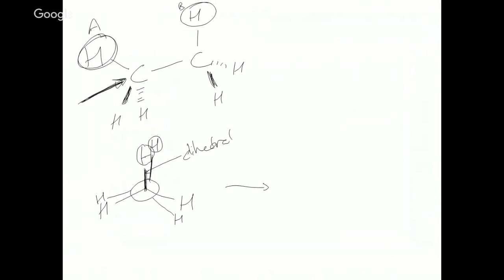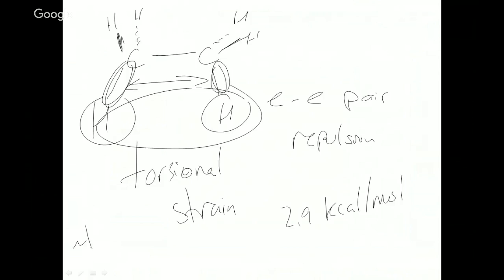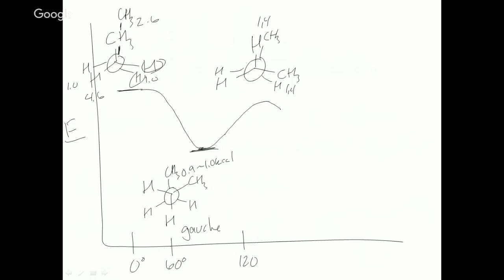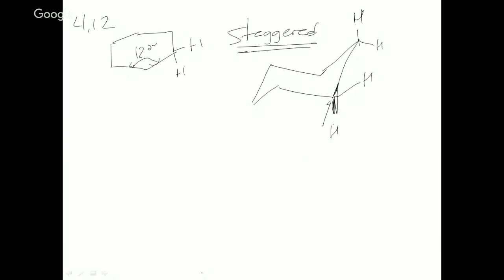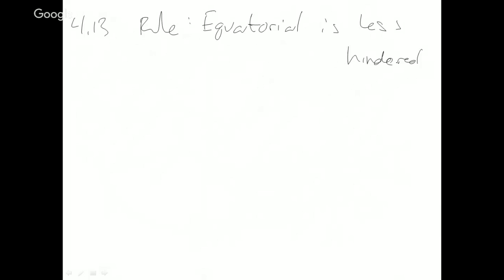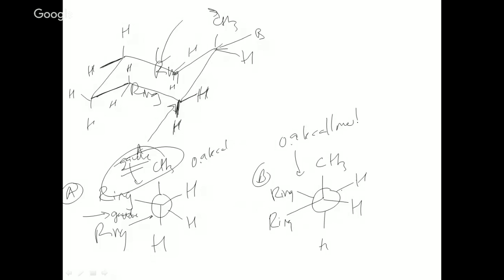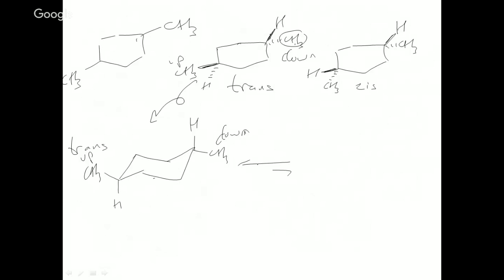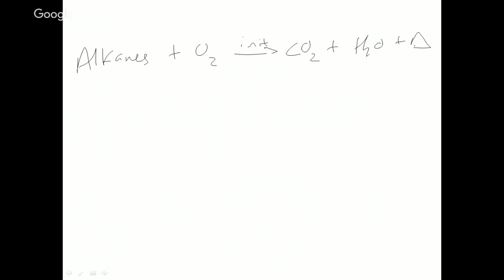CHE 230 CH 4 Conformational Analysis